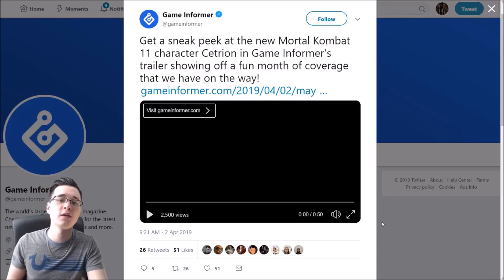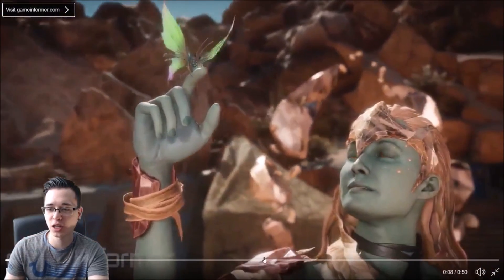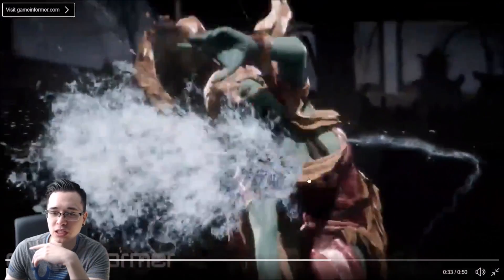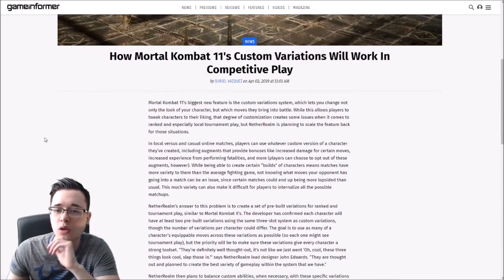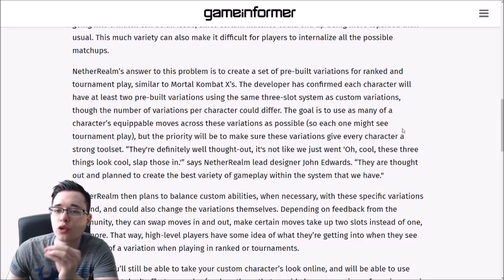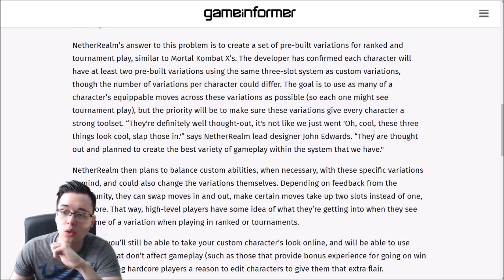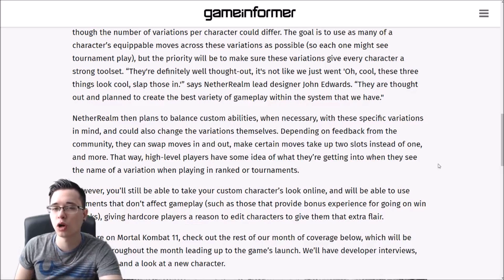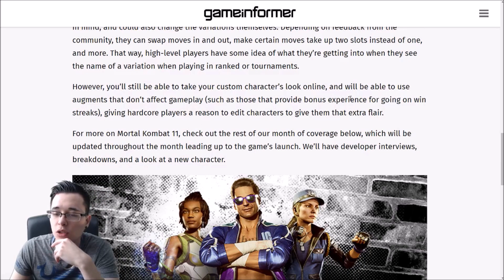CETRION MORTAL KOMBAT 11 GAMEPLAY REVEALED AND FIRST LOOK AT TOURNAMENT VARIATION RULES!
Thank you to @RAMOS_Juan1 on twitter for the intro and outro!